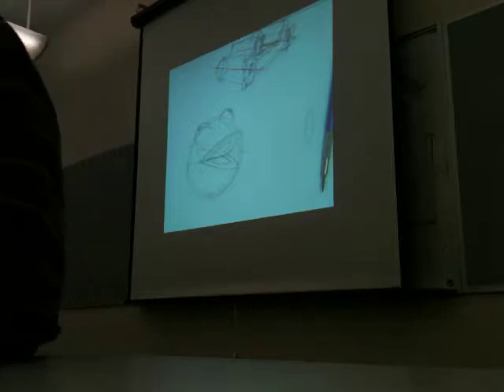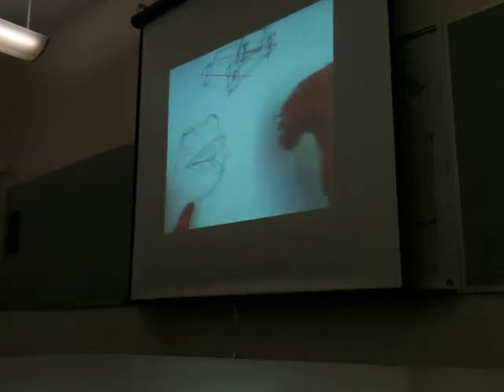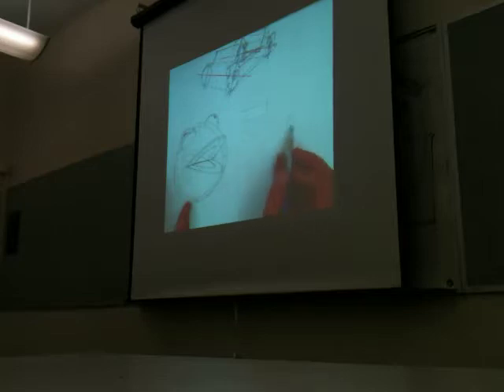Mechanical Ellipses (8)